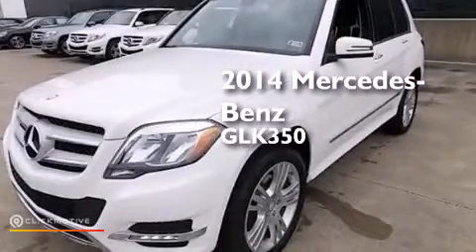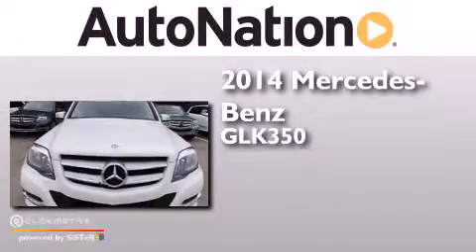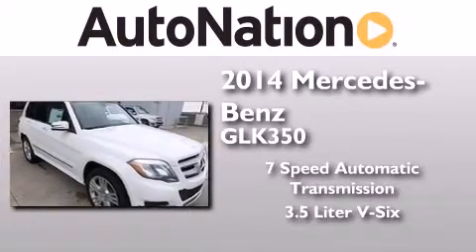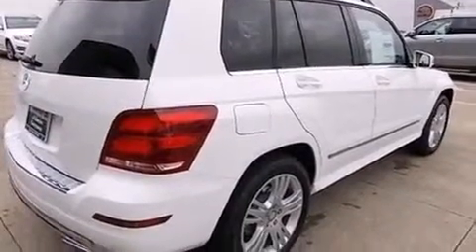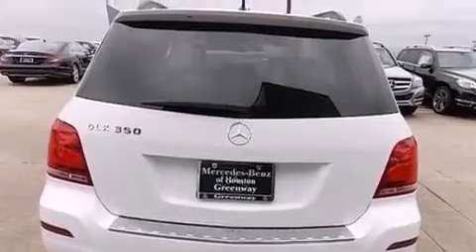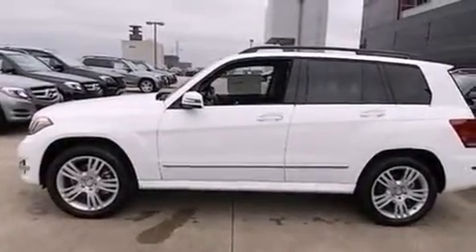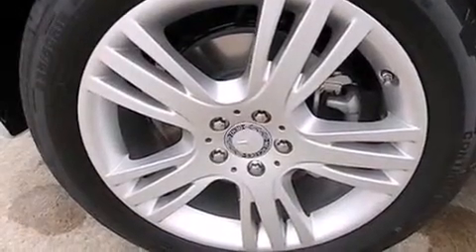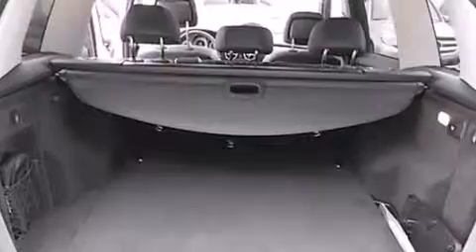2014 Mercedes-Benz GLK350 Houston TX 77027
We have been honored to serve the Houston TX area , we promise that your experience at our dealership will exceed your expectations ! Year : 2014 Make : Mercedes-Benz Model : GLK350 Engine : Premium Unleaded V-6 3.5 L/213 Trans . : Automatic Exterior : Polar White Miles : 15 Interior : Black Mercedes-Benz of Houston Greenway 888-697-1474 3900 Southwest Freeway Houston , TX 77027